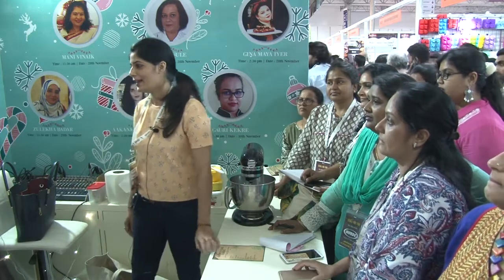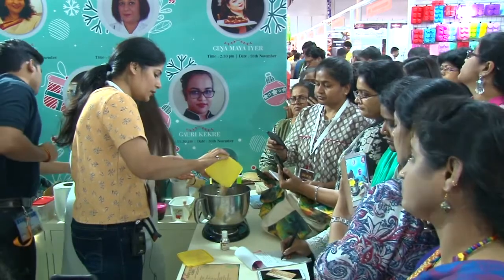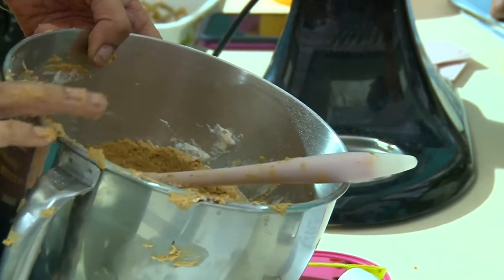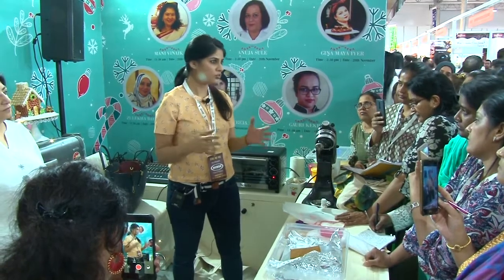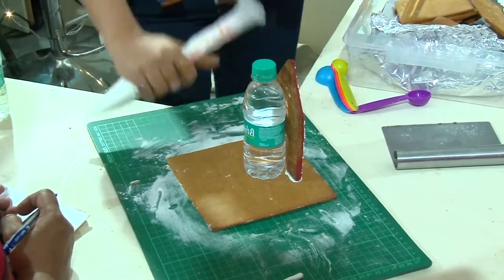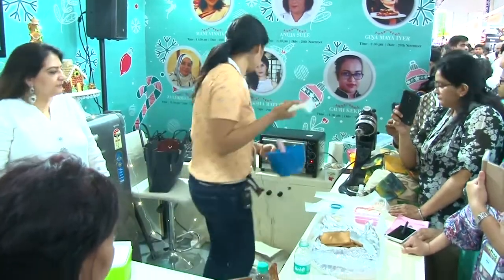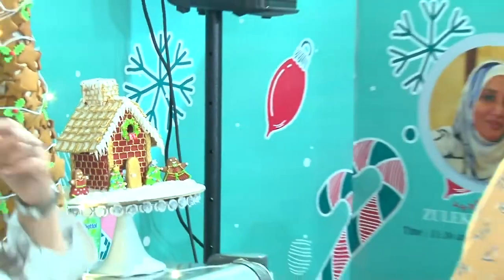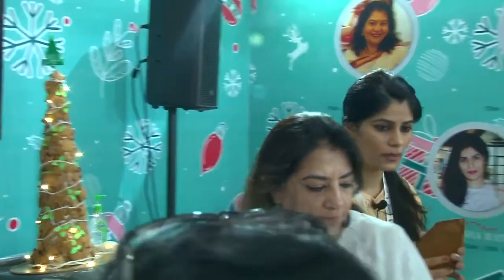Gingerbread House | AAKANKSHA RATREJA | The Expert Pantry (Ep. 22) | Holiday Edit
Episode 22
Watch the extremley talented Master Baker, Cake Artist and Chocolatier Aakanksha Ratreja make a delicious Gingerbread House which is perfect for this Chritmas season! She is known for her gifted touch which can turn everything she makes ‘Truly Scrumptious',  and she will be showing you how to construct a gorgeous Gingerbread House along with simple decorations to make it pretty. Watch to get special tips on making this extremely cute little Gingerbread House and learn how to incorporate your own designs  perfectly in them so as to suit your liking.

About Aakanksha Ratreja
Truly Scrumptious by Aakanksha– my sweet endeavour.
An irreparable sweet tooth and boredom from the daily grind of household chores is all that it took for me to find pleasure in baking. While growing up in Dehradun, I got to savour the loveliness of the famous bakeries of the small bazaars and got to gorge on the sweet Christmas goodies every year. With every cake, pie, pastry or cookie that I devoured, my senses opened up to the joy of baking.
My passion for baking started when I baked cakes and muffins for my daughters, which were gobbled in no time leaving an empty plate .  This inspired me to  bake a cake for my 5 year old daughter’s birthday. The cake was spot on and along with leaving a good impression on the guests I also bagged myself my first cake order. There was no looking back from that point.  Finally, Truly Scrumptious by Aakanksha was officially inaugurated on the 16th of January, 2012.
The journey till now has been an exciting mix of lovely creations. I now specialise in making a wide variety of bakes like cakes, cupcakes, French desserts, chocolates , cookies and many more. I also  curate  hampers and edible gifts as per the occasion and keeping in mind the client's taste , budget , premium quality with attractive presentation. My prime focus in my work remains Health , Hygiene and Quality.
Over the years I have associated with many home bakers who continue to be great friends as well. One such wonderful association that I will cherish always is with Fab Flavours and Fragrances. I have been associated with them since the beginning and they are great set of professionals who have provided me and many fellow bakers an amazing platform to showcase our skills and creations.

You can join our amazing Fabulous Foodie Family Group on Facebook here , for a lot of recipes, information & for direct Q & A.

Here is a way you can keep yourself updated about FAB Collab

Happy Baking!